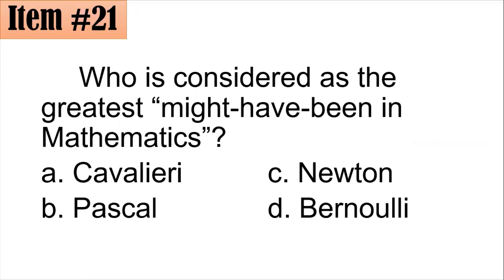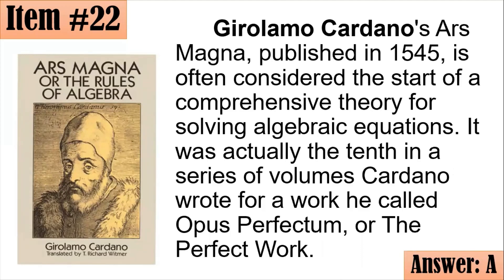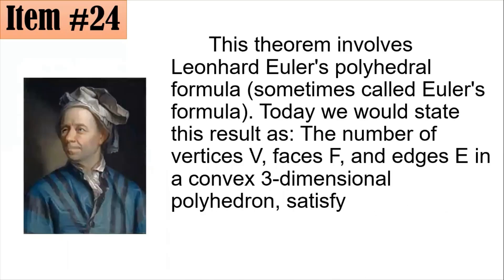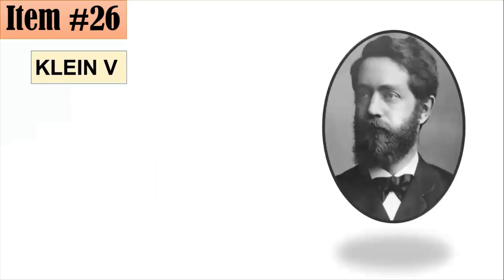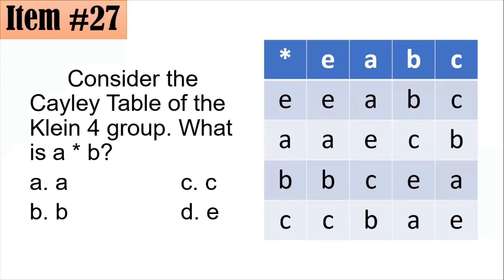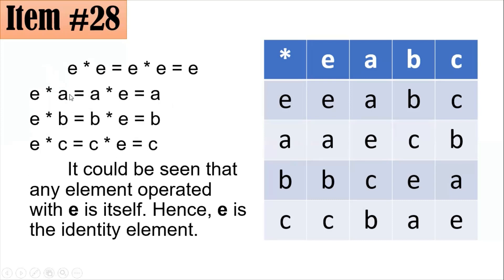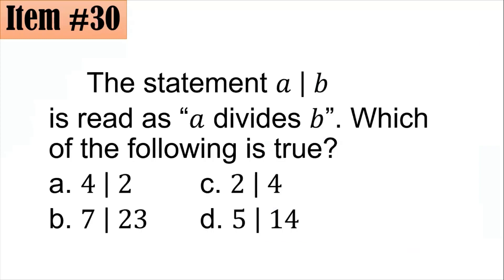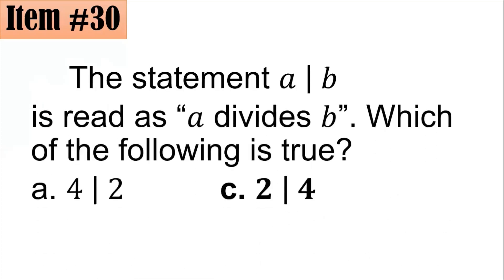September 2022 LET Review for Math Majors Set B (Part 3 of 5)